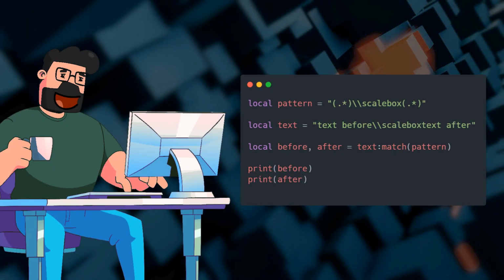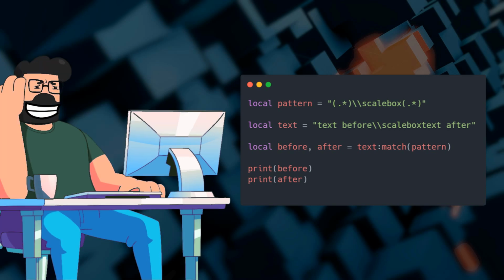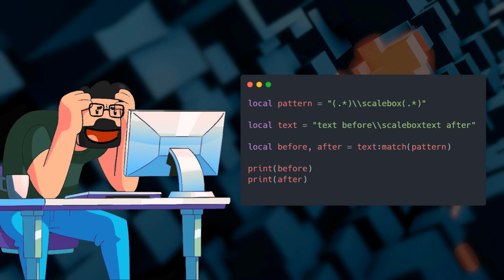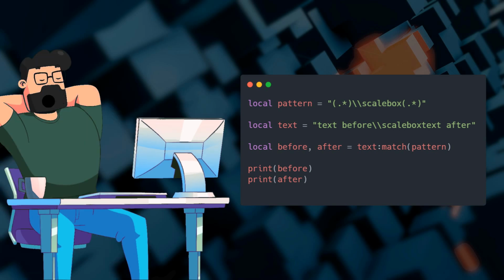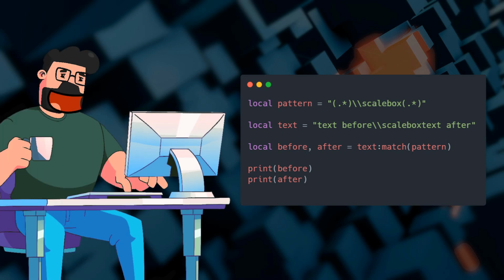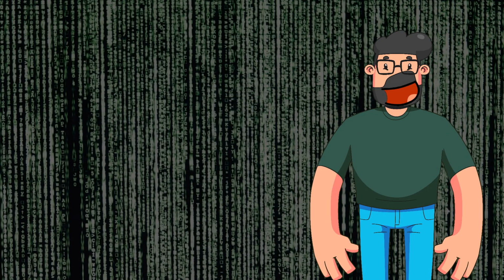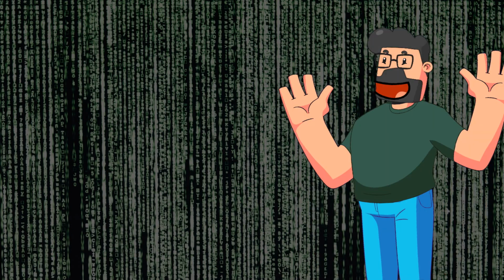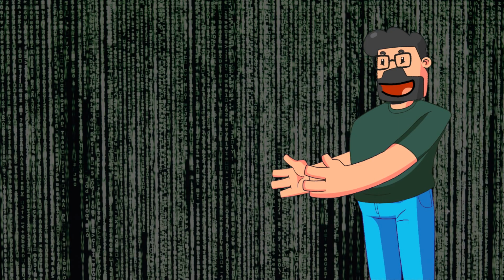Exploring Strange Lua string.gmatch Behavior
In this video, we will be exploring the strange behavior of Lua's string.gmatch function. Learn about the weird behaviour in Lua string.gmatch.

✅ VIDEO INFO:
00:00:00 - Text: Extracting text before & after '\\scalebox'.
00:00:18 - Extract text before & after "\\scalebox".

This solution would not have been possible without the contributions of users: user3204810 and ipodtouch0218